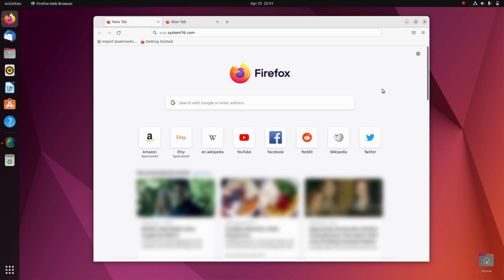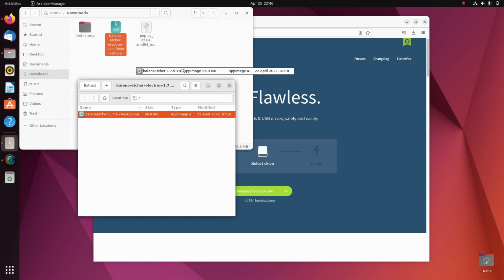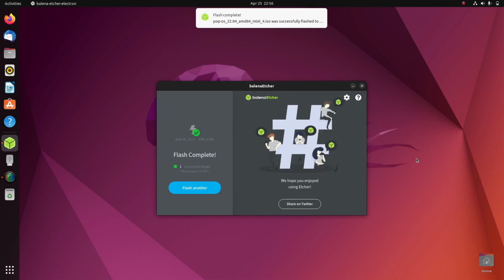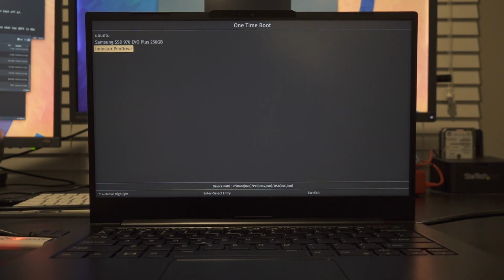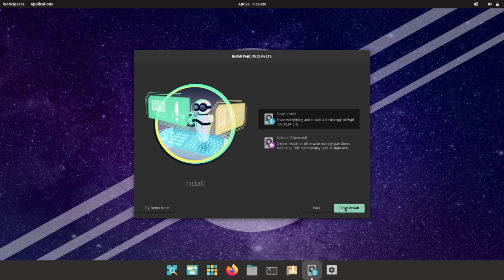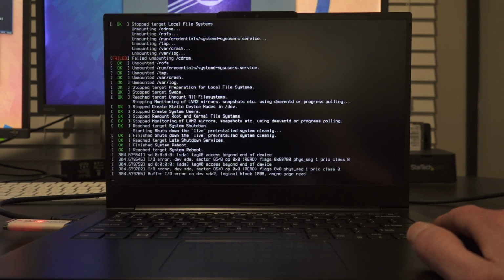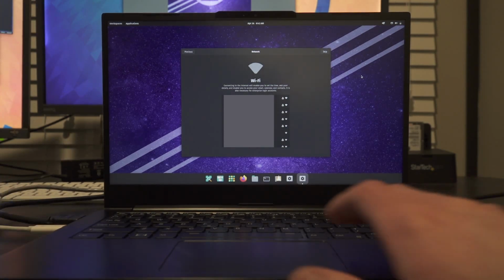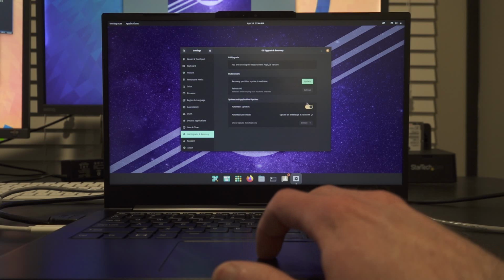How to Install Pop!_OS 22.04 LTS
Today, we're installing Pop!_OS 22.04 LTS on a laptop! Join me for a walkthrough of the steps to download the ISO, flash it to a USB drive, select it from the boot menu, and install the OS.

Nerd Club members can see an exclusive outtake from this video's recording session